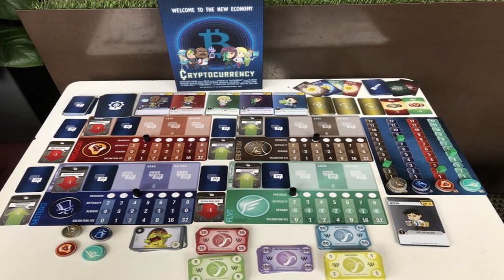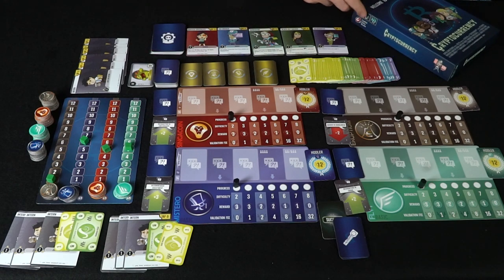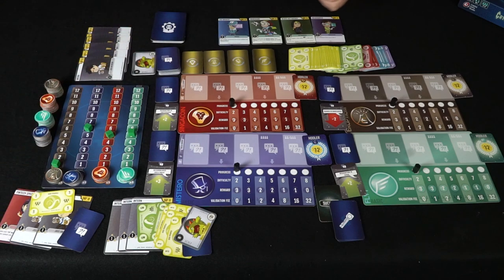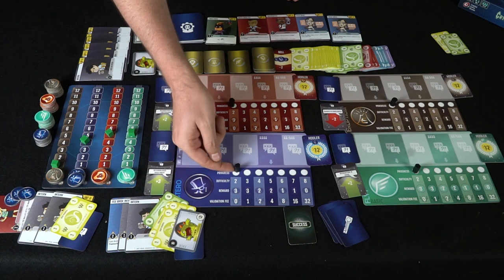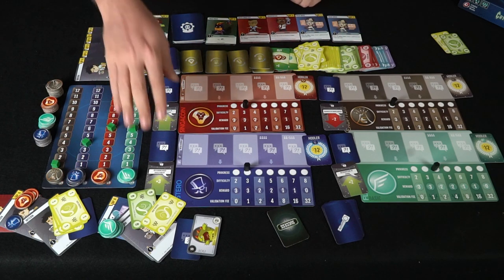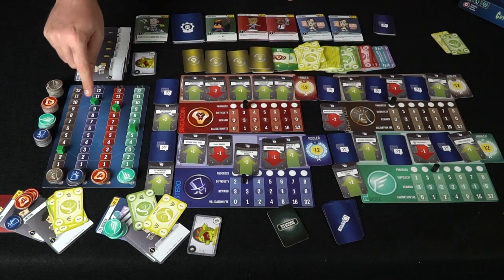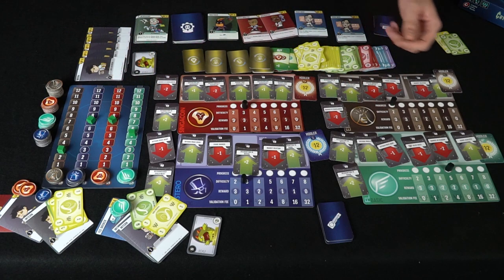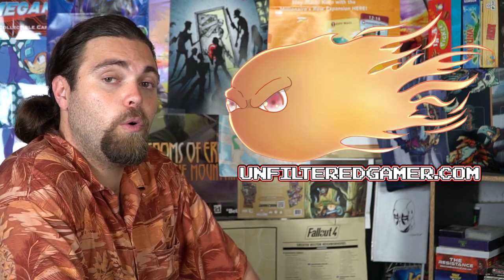Cryptocurrency - Kickstarter - Board Game Review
Cryptocurrency Review by Unfiltered Gamer

Check out Cryptocurrency at: Coming Soon!